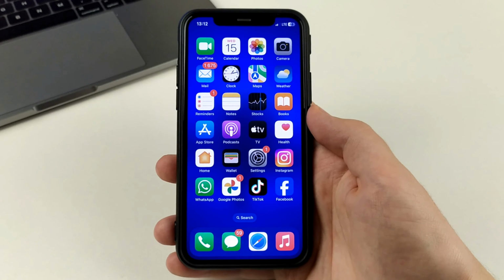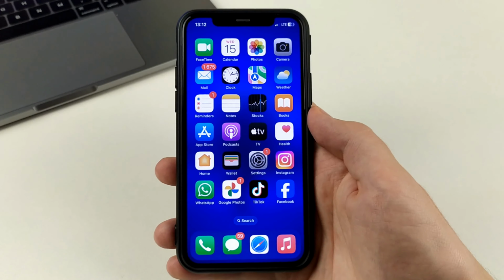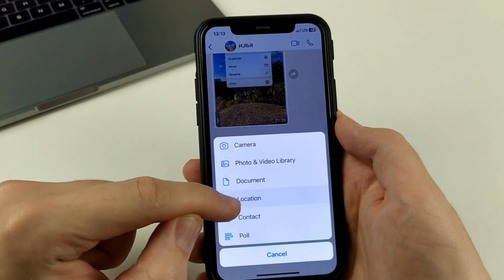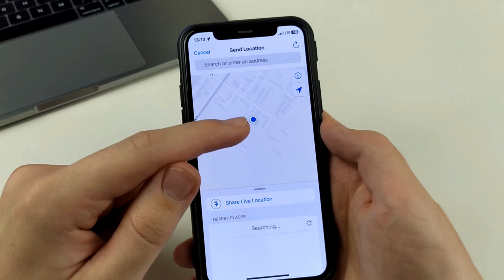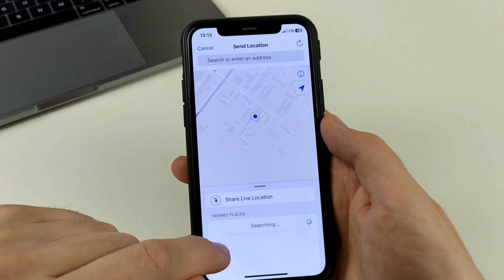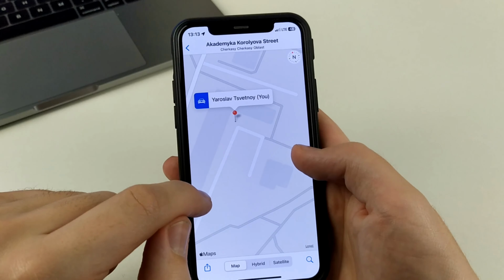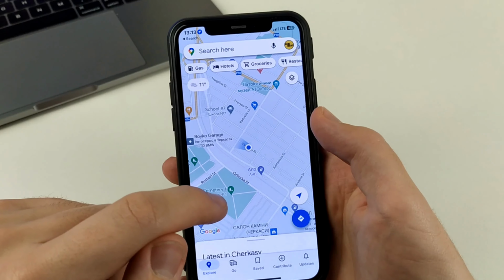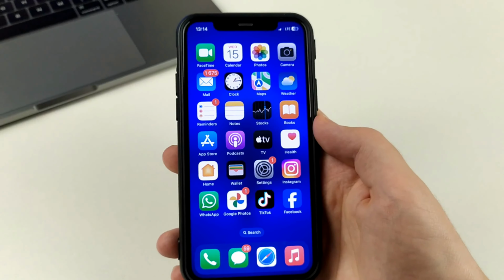How To Send Location on WhatsApp on iPhone - Full Guide